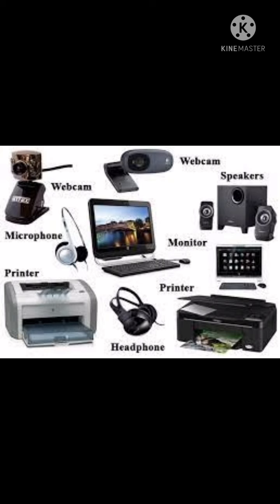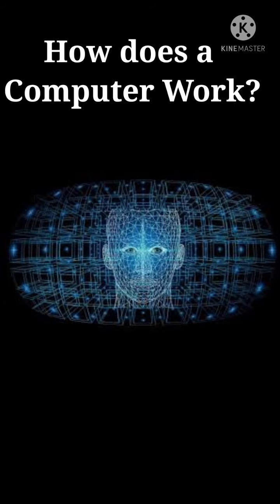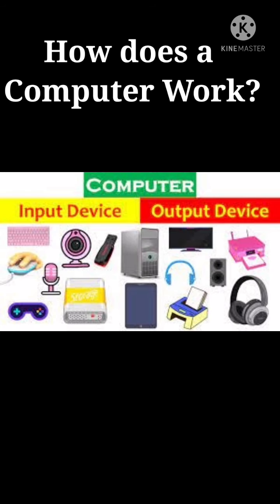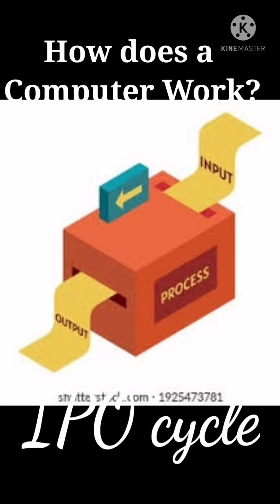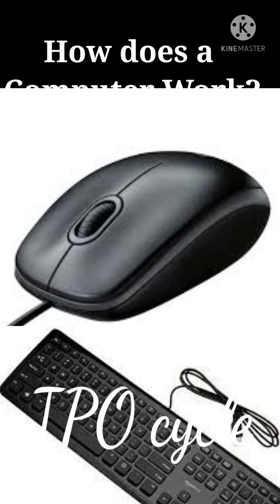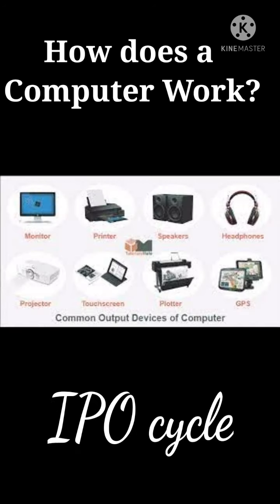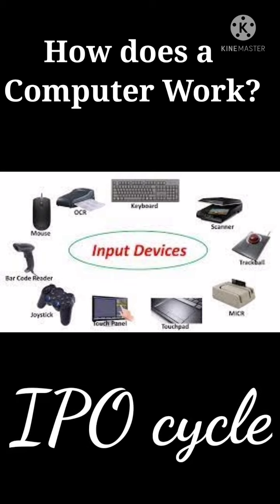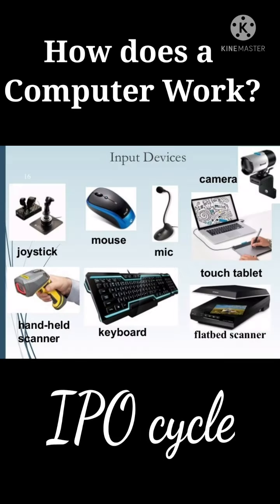How does a computer work?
IPO Cycle